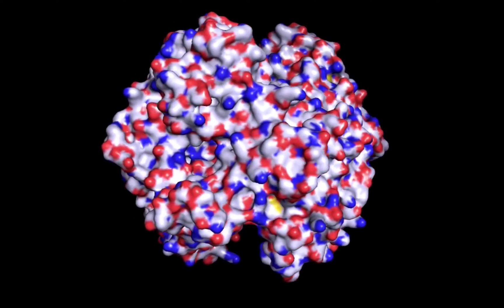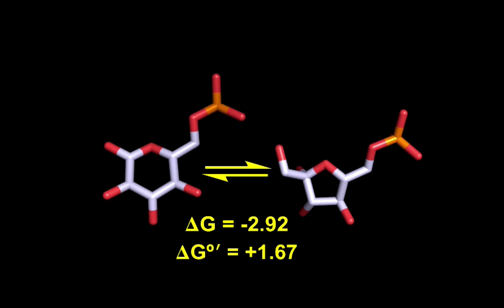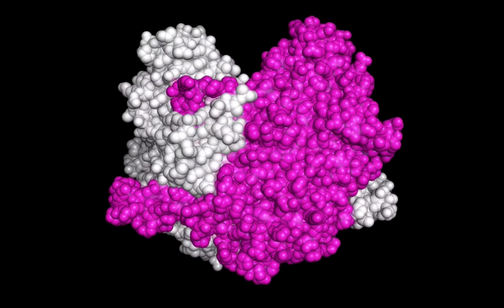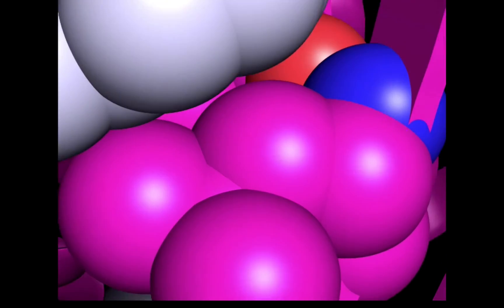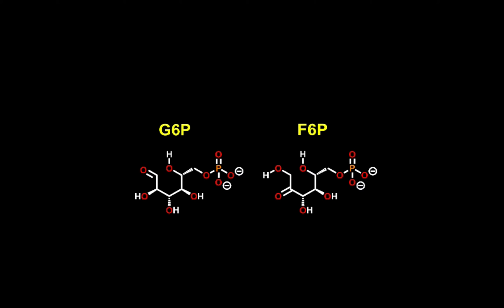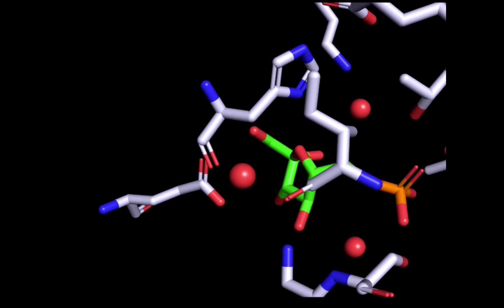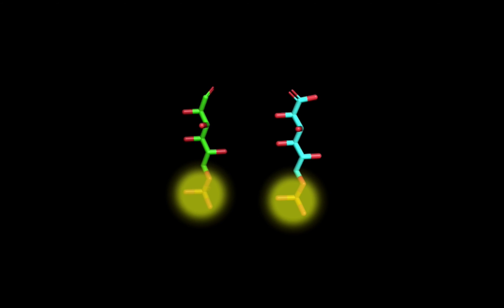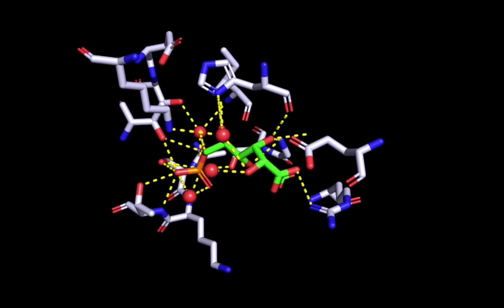Phosphoglucoisomerase: A VR Experience (2D Version)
Experience the PGI enzyme in a unique way. Dive into the active site, examine the reaction mechanism, and explore the interactions that stabilize an protein dimer.

Model your own proteins!

PDB files used in this video: 1dqr, 1hox, 1g98, 1jih

Primary References: •Jeffery, C. J., Bahnson, B. J., Chien, W., Ringe, D., & Petsko, G. A. Biochemistry, 2000, 39(5), 955-964.
• Lee, J. H., Chang, K. Z., Patel, V., & Jeffery, C. J. Biochemistry, 2001, 40(26), 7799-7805.